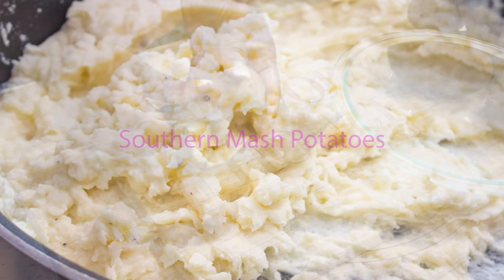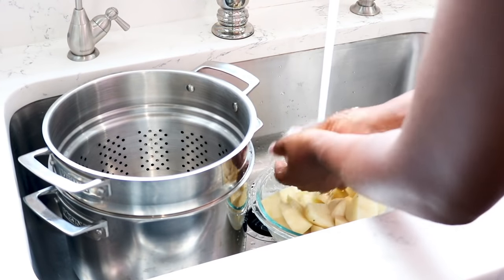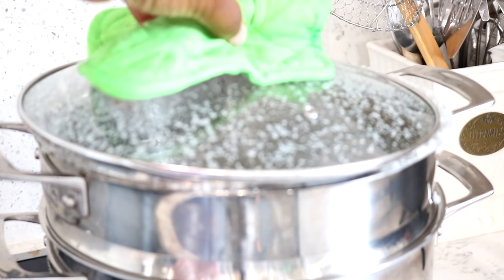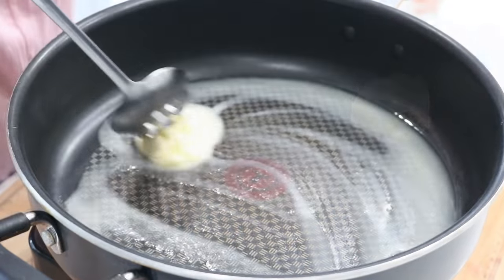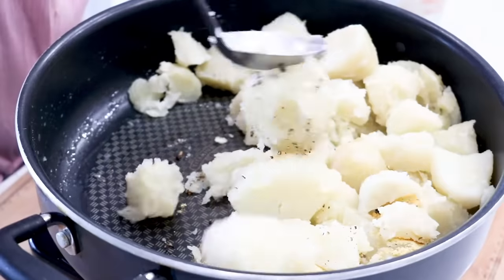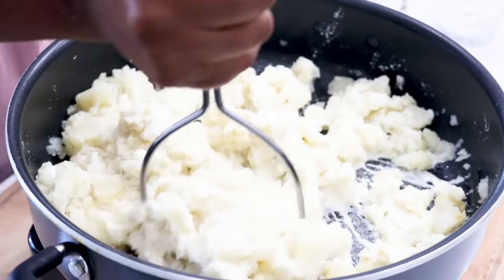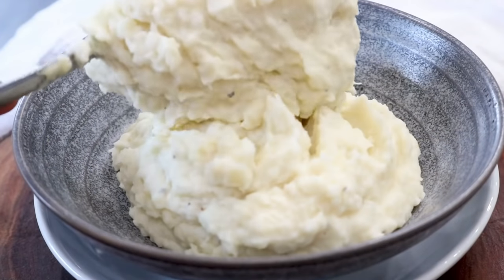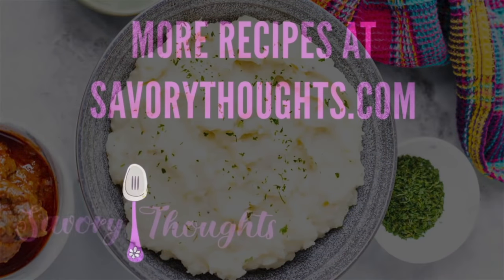Creamy & Fluffy Southern Mashed Potatoes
Simple, budget-friendly and one of the ultimate comfort foods, this fully and creamy Southern Mashed Potatoes deserve a place at dinner time.

Perfect for a chilly evening and paired with your favorite dishes, this creamy and fluffy southern style mashed potatoes couldn’t be easier to master and can be made with just a few staple ingredients.

00:00 Creamy & Fluffy Southern Mashed Potatoes
00:10 How To Peel Potatoes
00:25 How To Boil Potatoes
00:41 How To Make Southern Mashed Potatoes (Ingredients)
00:52 How To Season Southern Mashed Potatoes